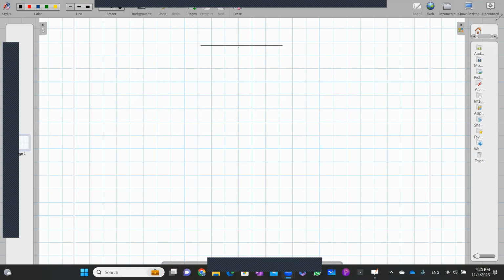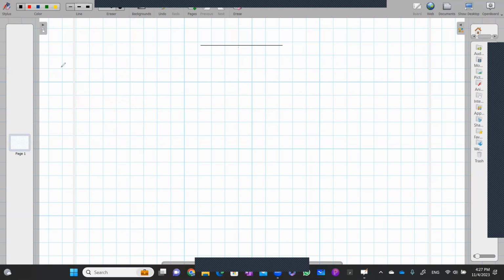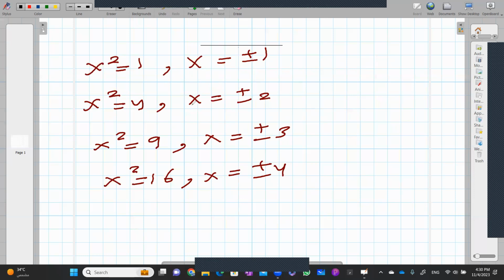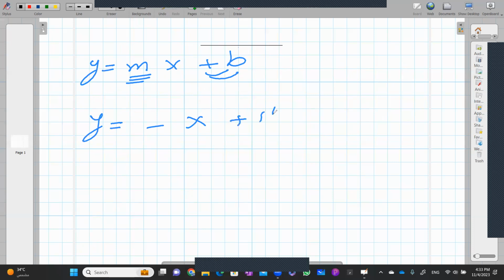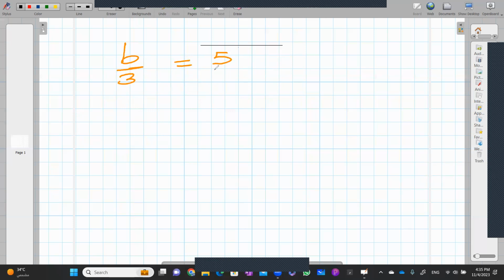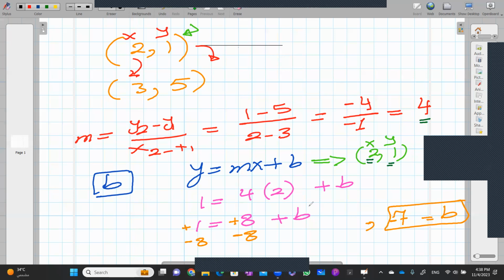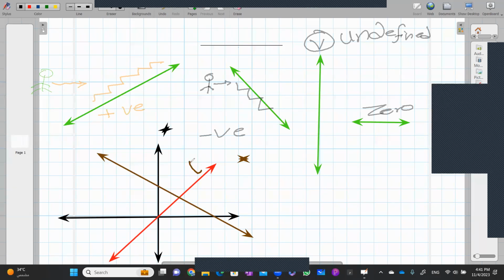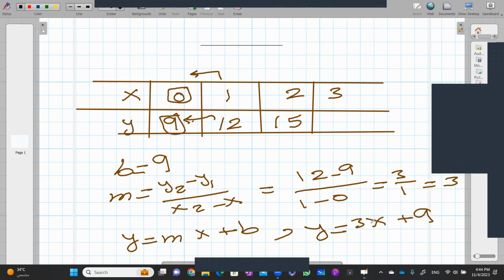linear equation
معادلة الخط المستقيم